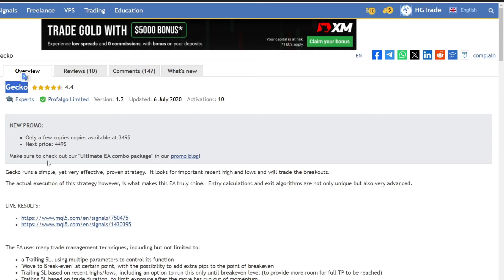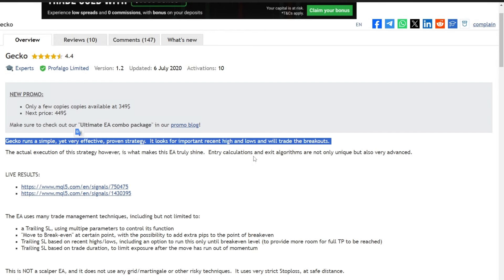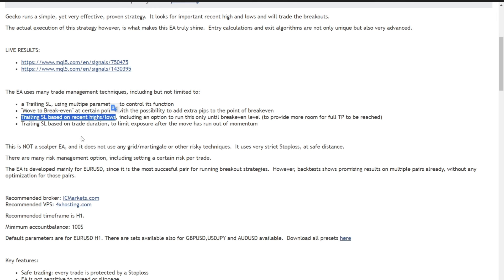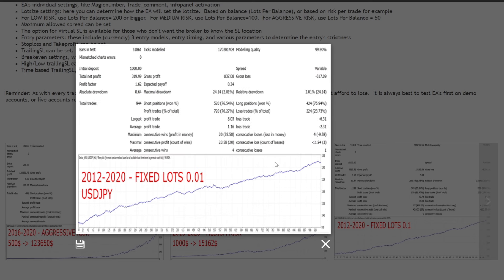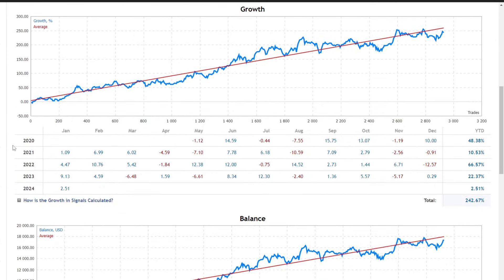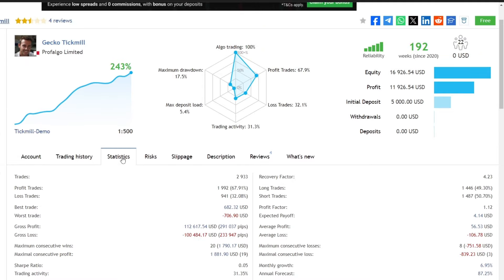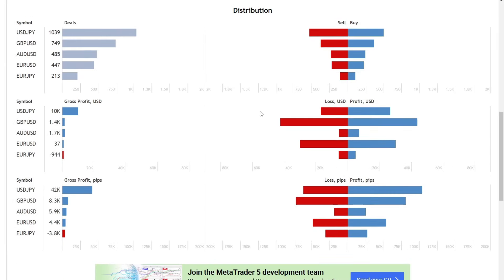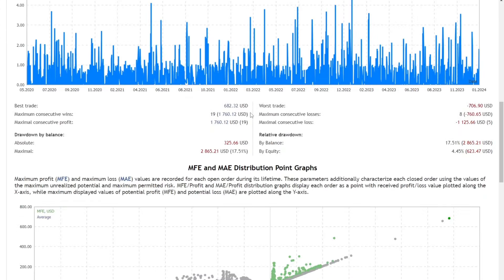Starting from 100 USD, You Can Trade Using this EA. History Trading From 2020 Until Now Use SL TP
Greetings, fellow traders!

Welcome to Part 1 of the Gecko Eradication Expert Advisor series. This powerful tool, originally priced at 449 USD on the MQL5 website, is now available for free exclusively in the HG Trade Telegram group.

The operational concept of this expert advisor is straightforward: it identifies the highest and lowest prices and executes trades upon breakouts. Employing a range of management techniques, including trailing stop loss, Move to Break-even, Trailing SL based on recent highs/lows, and Trailing SL based on trade duration, this EA is primarily designed for EURUSD but exhibits promising backtest results on multiple pairs without specific optimizations.

For optimal performance, we recommend using a fast VPS with low latency. A registration link for a speedy VPS with low latency is conveniently provided in the video description.

Despite its last official update in 2020, the expert advisor continues to deliver outstanding results in forward testing, spanning an impressive 192 weeks from May 2020 to January 2024, yielding a remarkable total profit of 242%.

Now, let's delve into the detailed trading history. Automatic lot sizing based on balance is a notable feature, and it avoids risky strategies like martingale or grid. Over the 192-week period, the EA executed a total of 2933 trades with a commendable 67% win rate.

This enduring performance is demonstrated by surviving various market conditions without resorting to martingale. Among the 4 profitable pairs, there's only 1 unprofitable pair, underlining the EA's robustness.

In the trading history, we observe three consecutive open trade losses but also an impressive streak of 19 consecutive open trade profits. The recorded drawdown stands at 17.51%, with a nominal value of 2865 USD from a starting balance of 16926 USD.

Looking ahead, the plan is to continue the forward test of the Gecko Expert Advisor over the coming weeks. Your support is invaluable, and as a token of gratitude, free expert advisors will be shared with every new video upload.